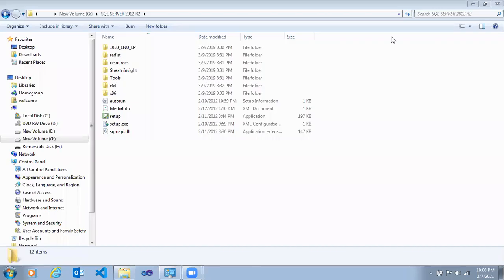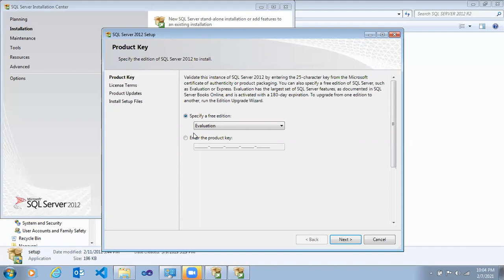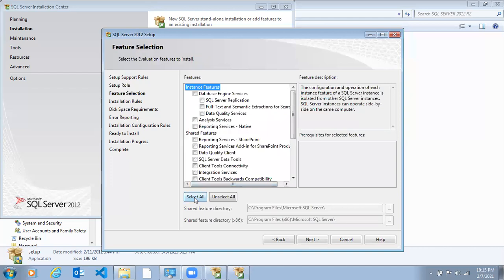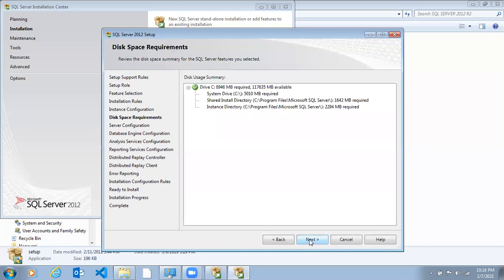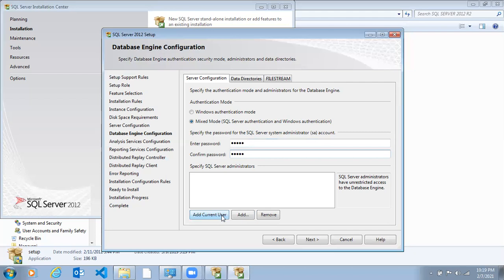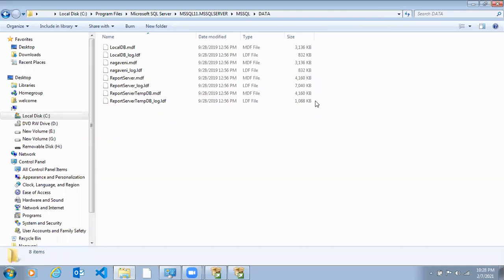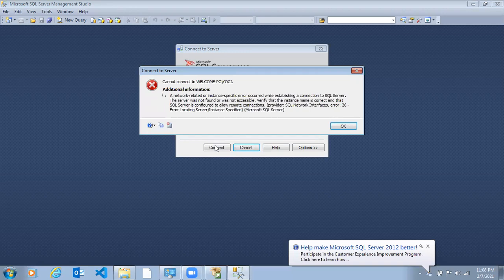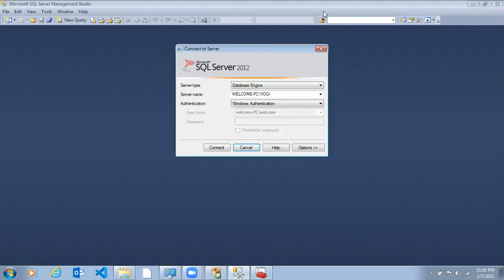SQL Server Instllation by Yogi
By watching this video you can get information how to Install SQL server 2012/2014 step by step